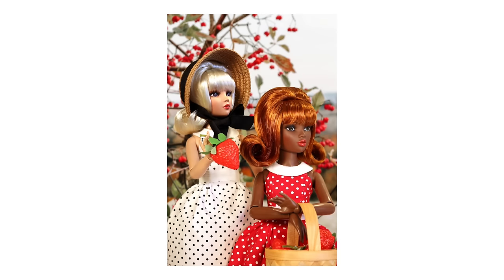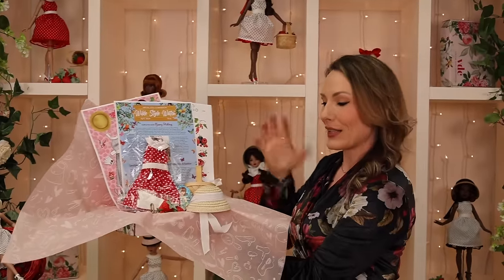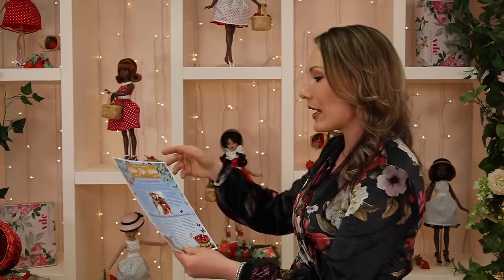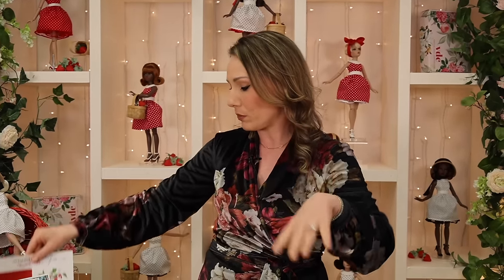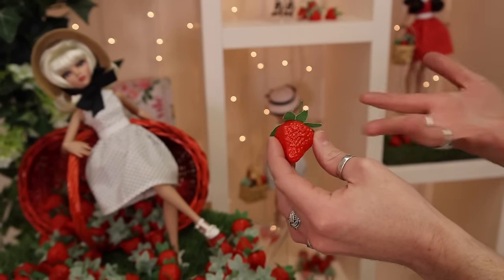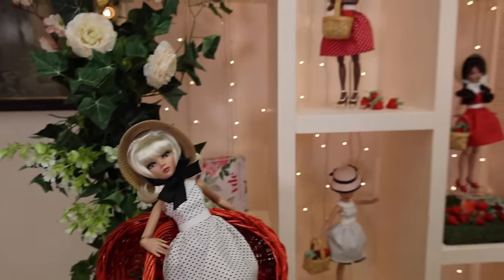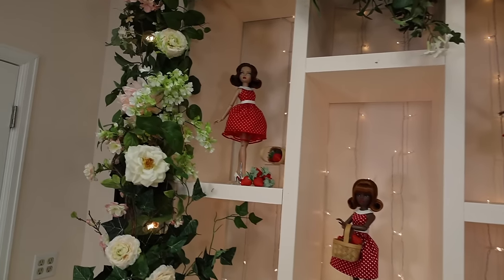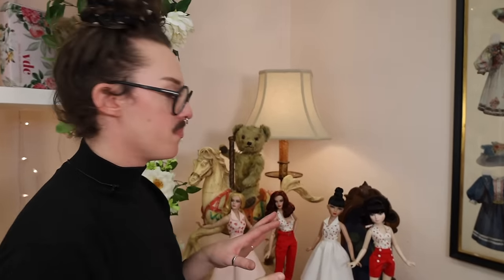Ellowyne Wilde Fashion April Subscription Box Reveal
Join Rachel and Christopher for an enchanting afternoon as we unveil the Wilde Fashion Subscription Box for April called “Berry Picking.” Join in for the unveiling video at 10 AM MDT and shop companion pieces at 11 AM MDT. This event promises a captivating showcase featuring the outfit of the month, accompanied by a wardrobe of coordinating themed outfits. Explore additional dresses and a mix-and-match set including an adorable halter top with both shorts and pants, perfect for crafting endless stylish looks. Don't miss this celebration of style and creativity, where every piece is designed to enchant and inspire your collection. See you there for a "berry" special unveiling!

Let's keep the conversation going and share the love for dolls together.

Never miss an upcoming video by bookmarking our event schedule; refresh often!

👉 VDC Facebook Group: Share your passion with fellow collectors!
👍 Facebook for Rachel: Get the latest updates and join me on my doll journey
🎉 Facebook Page for Virtual Doll Convention: Stay updated on all our events and news